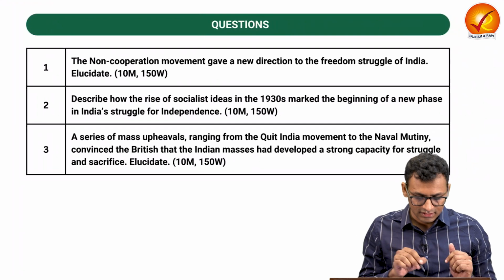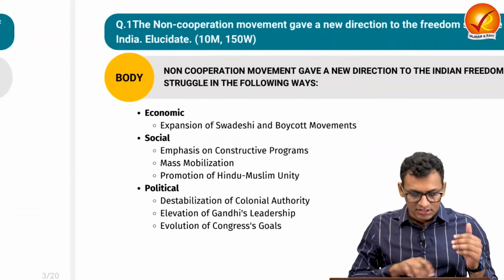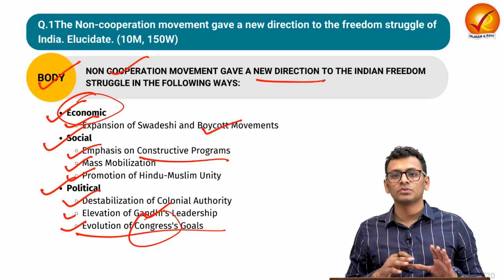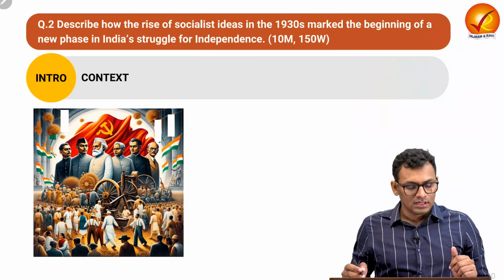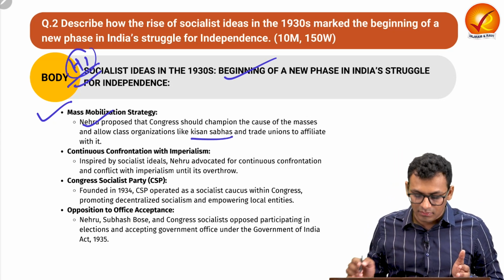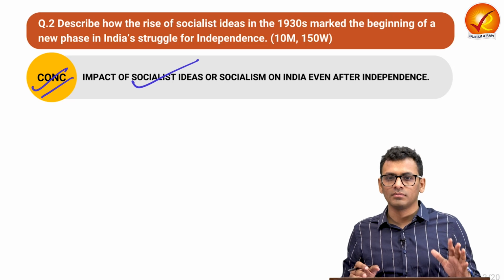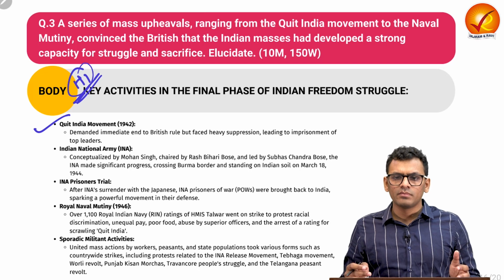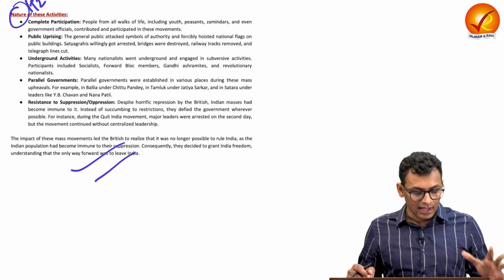Mains Answer Writing Programme | 14th March 2024 Discussion | Vajiram and Ravi